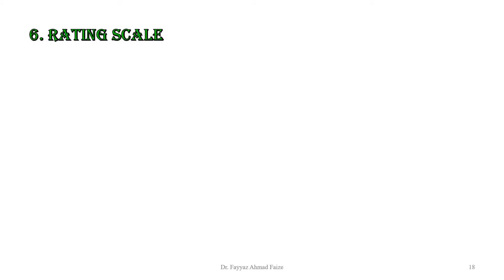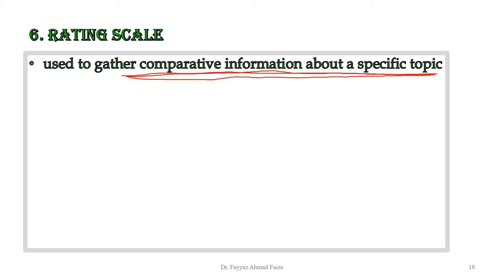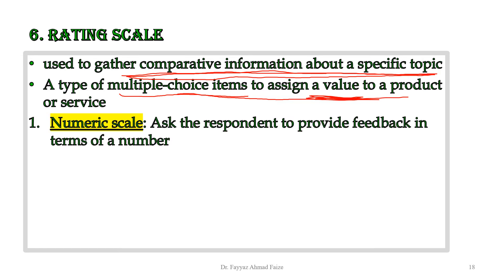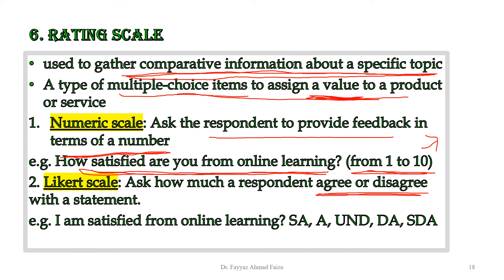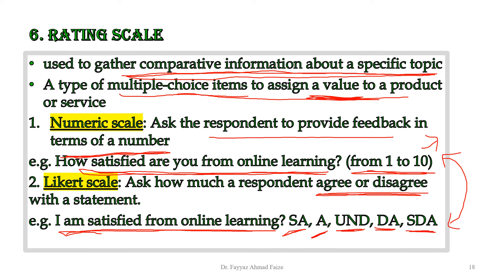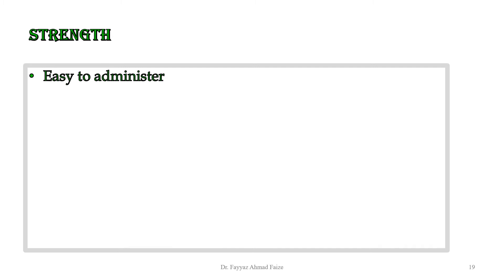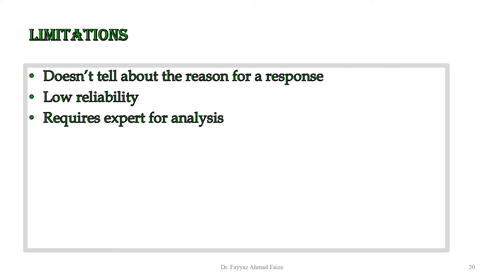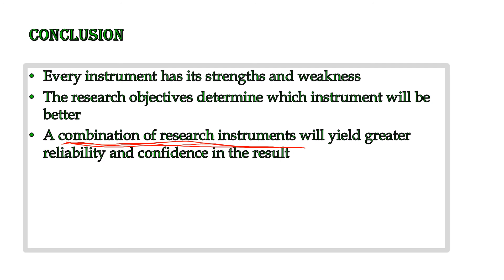14.6 Rating Scale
Types of research instrument: Rating scale